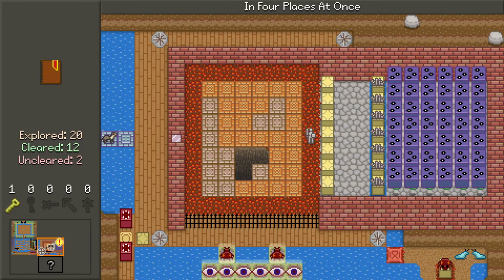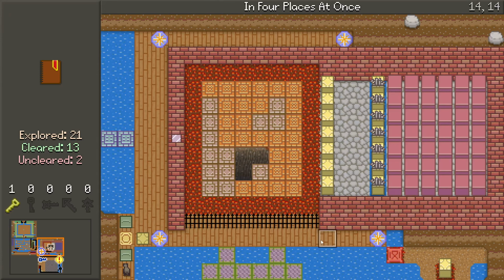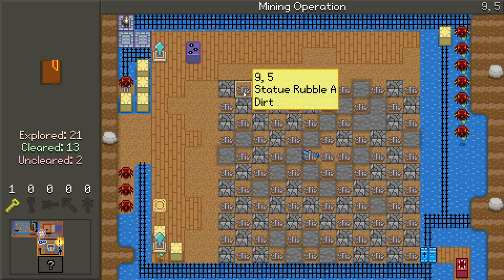Slitherswarm Ravine - E3: Aerial bombardment (Leaf's Odyssey)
Things got a lot more complicated once I got to the bottom of this ravine. These rooms that give me so many moving pieces are a lot of fun to work through, but come with a certain expectation about time spent.

0:00 In Four Places At Once
8:13 Mining Operation (part 1)